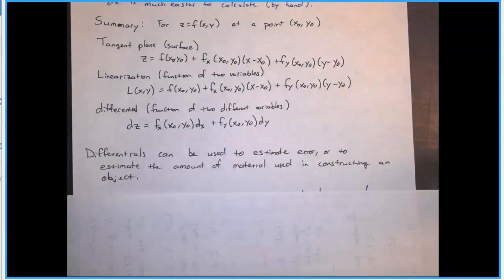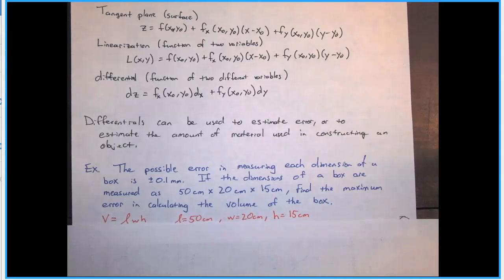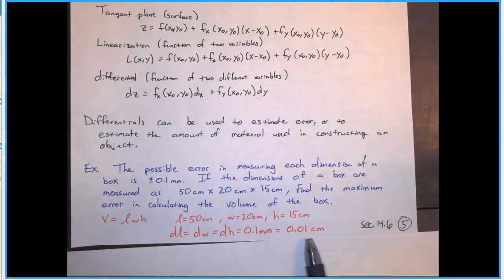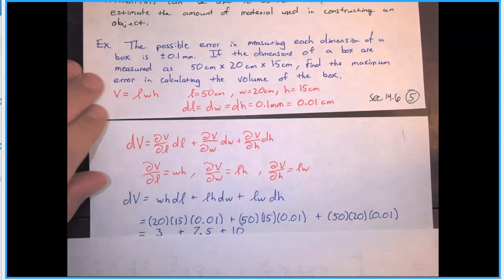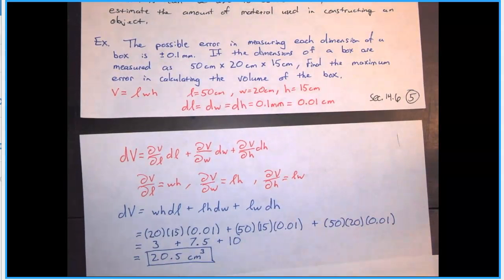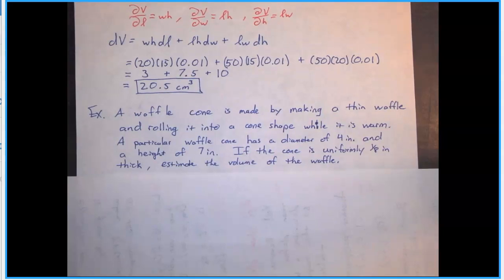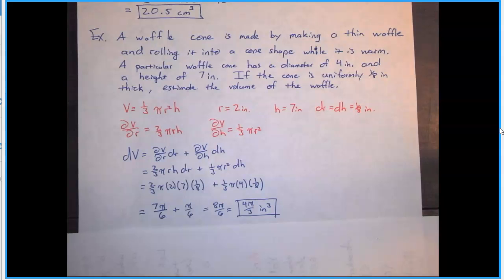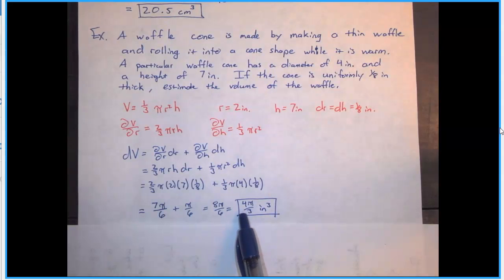Section 14.6 Part 3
A couple of quick examples to illustrate how differentials can be used.